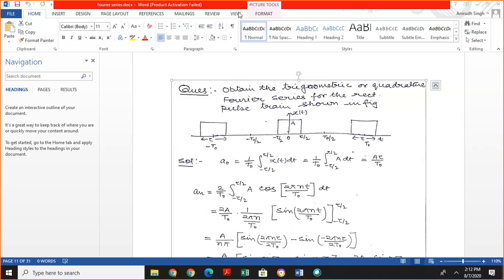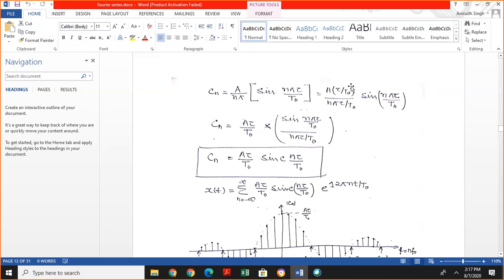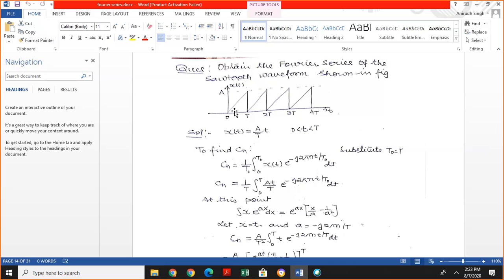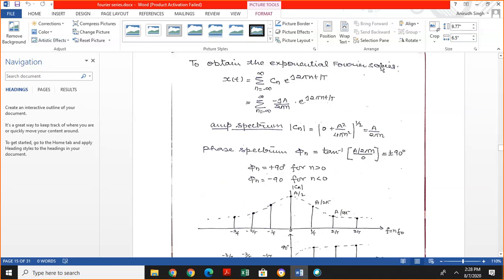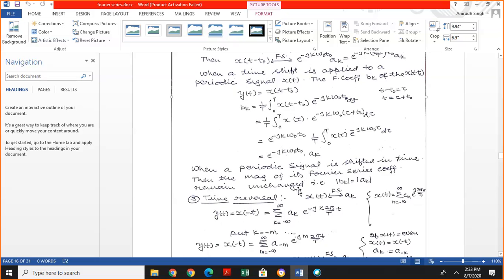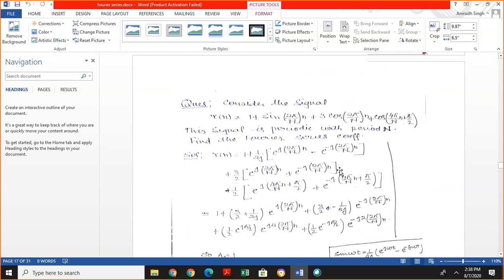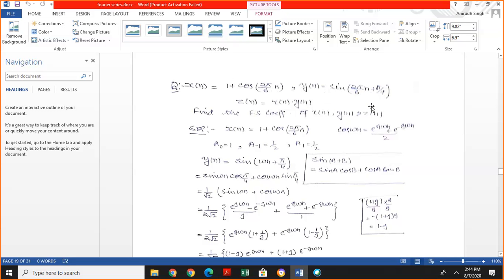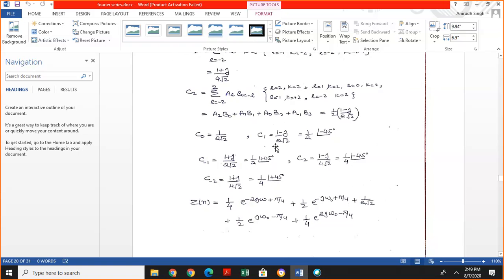Lecture 8 Fourier Series,Signals and Systems, 3rd Sem by Abha Singh